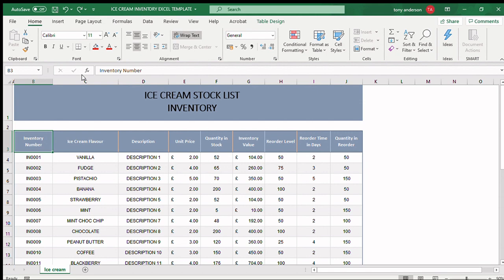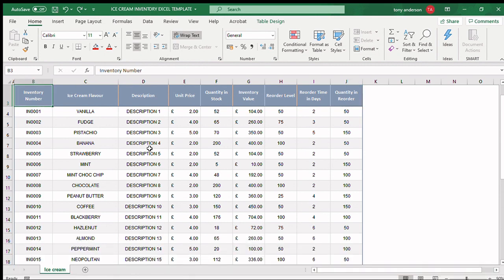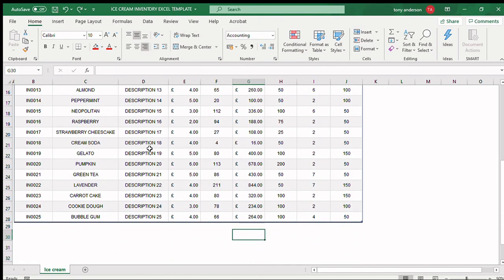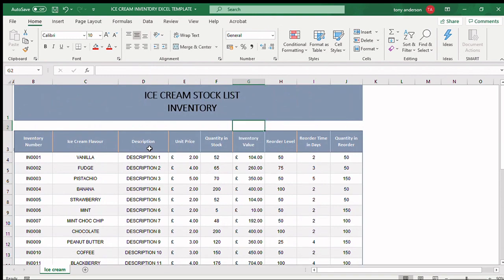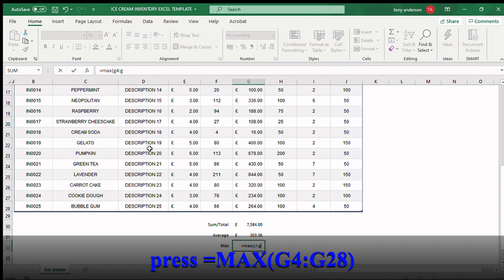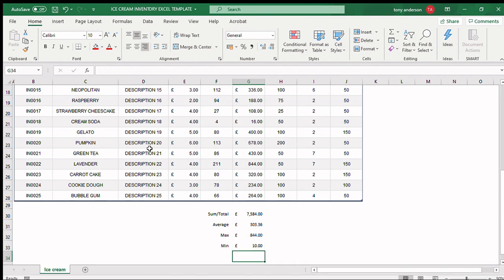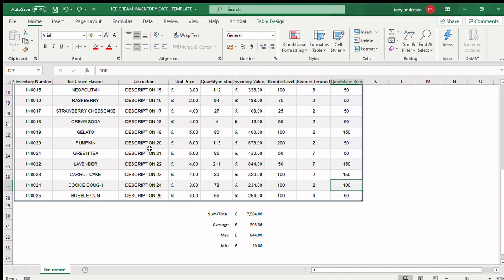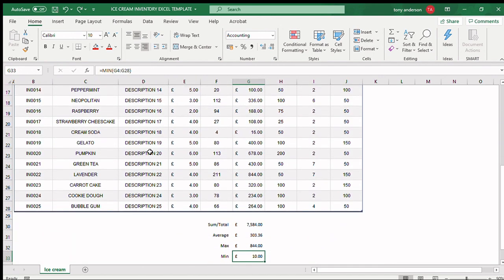Excel helpful navigational shortcuts and commands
I created a walk through excel table with an easy to follow guide to help you make the best use of your own table. Here we explain:
- How to easily navigate around your table using quick directional hot keys
- How to use SUM, Average, Max,Min commands to get the information you want directly.

This is the first in a series of simple excel tutorials.